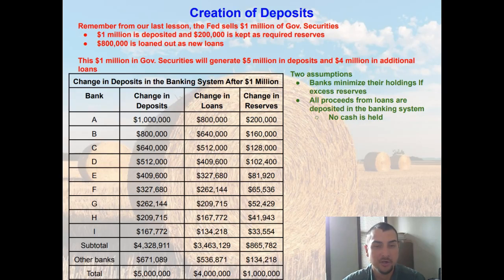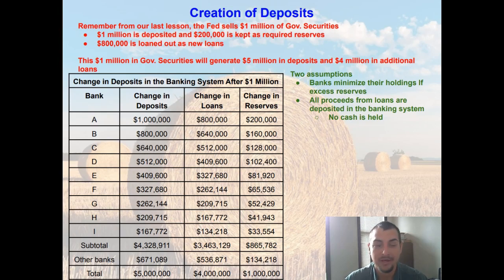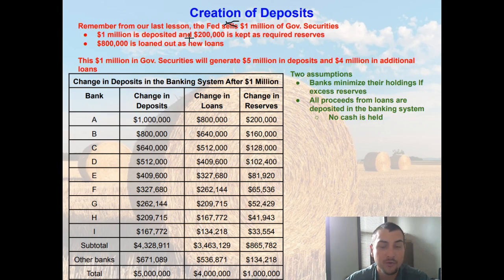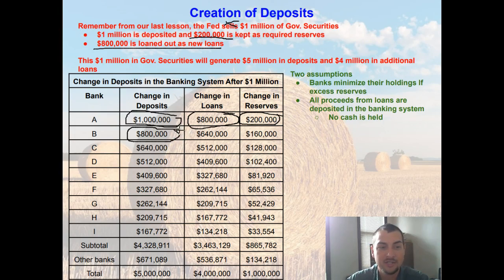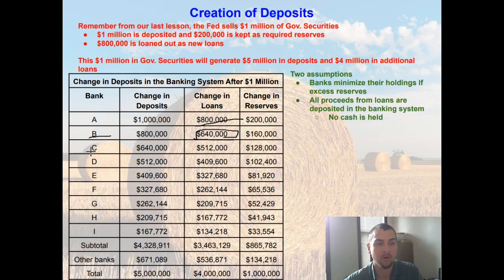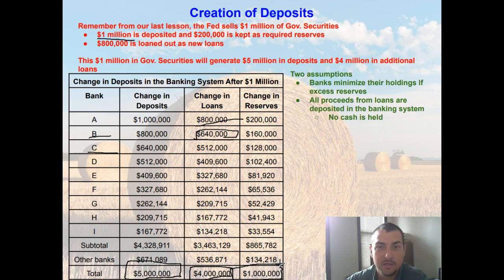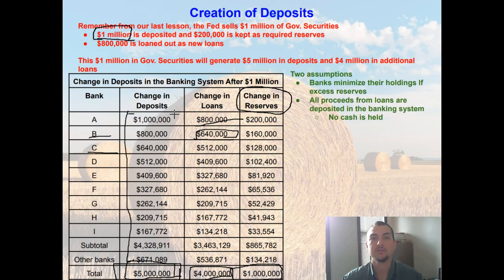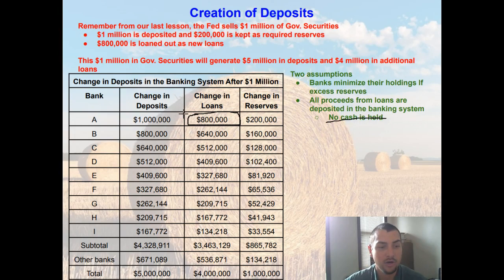Intro to Agricultural Economic 13.13